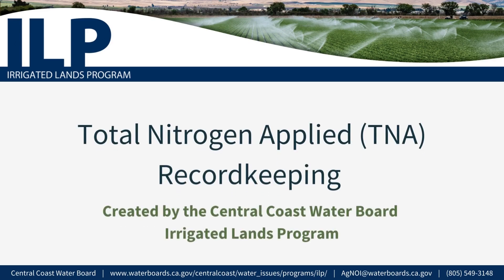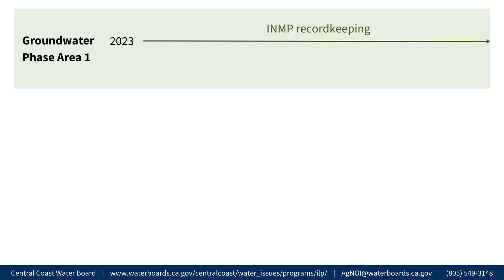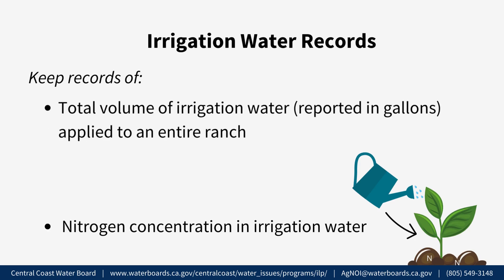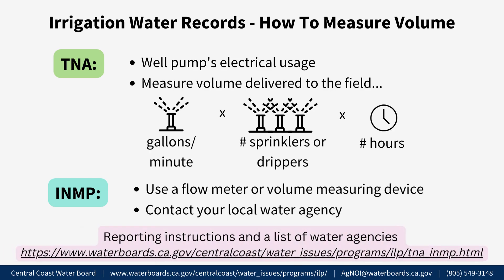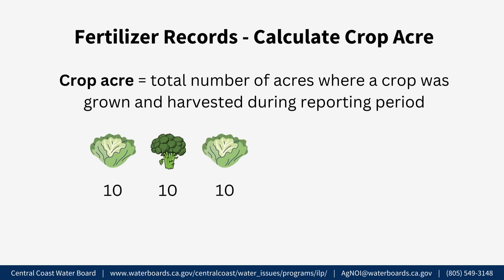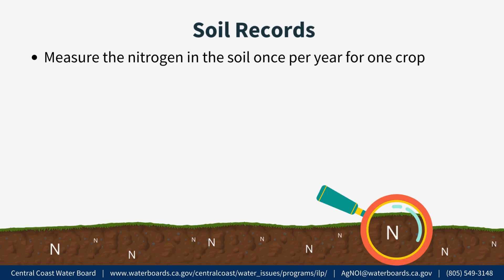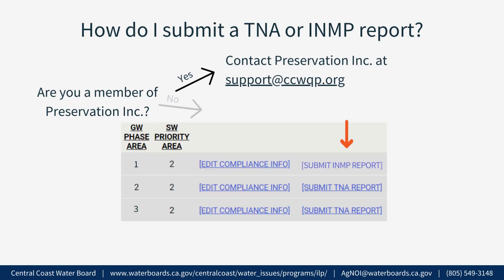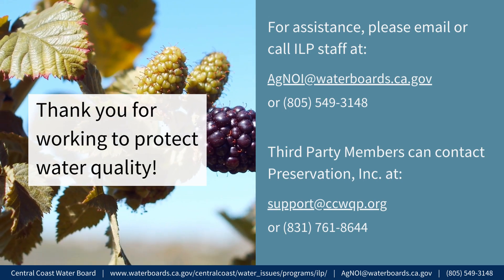Total Nitrogen Applied (TNA) Recordkeeping Tutorial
This tutorial provides information on which records to maintain for Total Nitrogen Applied (TNA) reporting, which will be used for both the Total Nitrogen Applied (TNA) report and Irrigation and Nutrient Management (INMP) summary report.

Tools and Resources:
TNA Instructions (includes a list of recycled water projects and agencies, page 9)
Excel spreadsheet to calculate the weighted average nitrogen concentration in irrigation water
Excel spreadsheet to calculate the weighted average of fertilizer nitrogen applications
Example on how to calculate the pounds of nitrogen applied from liquid fertilizers

We're here to help. For assistance, contact with Irrigated Lands Program staff at:

Timestamps
00:00 Introduction
00:29 Who is required to keep TNA records?
00:42 When do growers need to begin keeping records?
01:08 What is the TNA report?
01:25 What is the INMP summary report?
02:05 Who needs to keep records?
03:14 Which groundwater phase areas are my ranches in?
03:49 What records do I need to maintain?
04:21 Irrigation water records
07:55 Fertilizer records
10:29 Compost records
11:42 Soil records
12:19 Crop records
13:05 How to submit a report
13:45 Why is reporting required?
14:36 Additional resources
15:10 Contact information